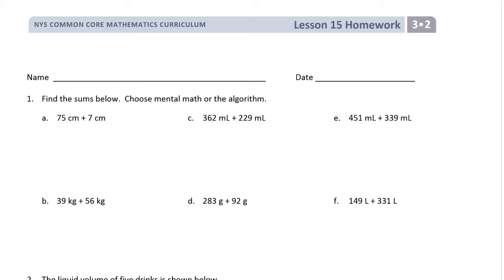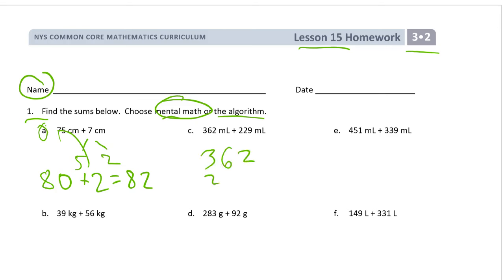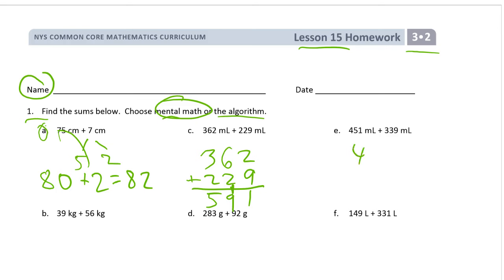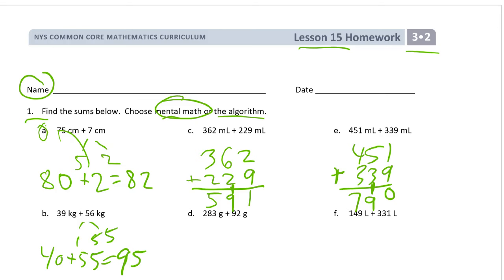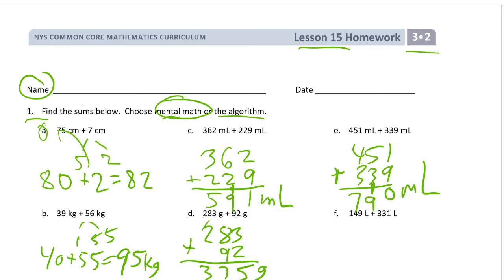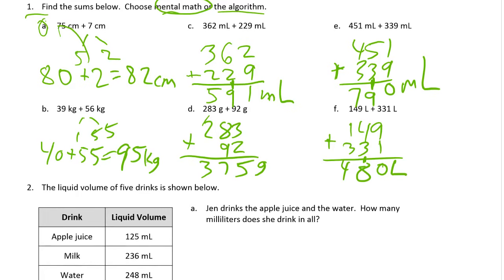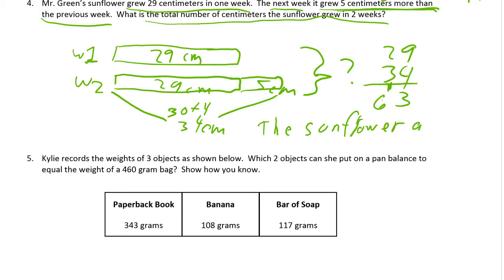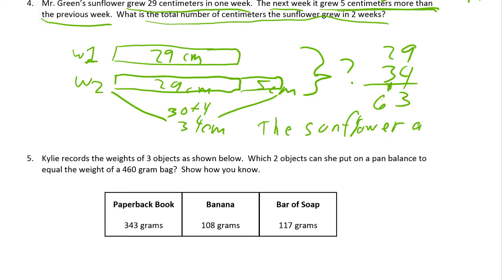lesson 15 homework module 2 grade 3